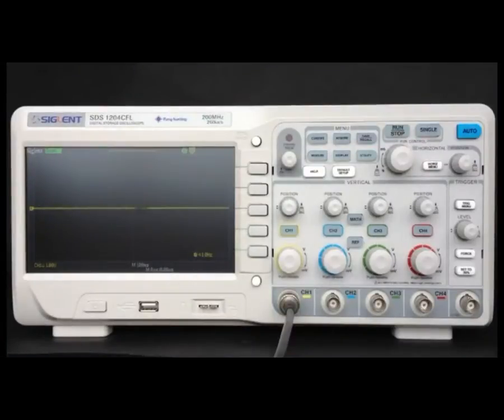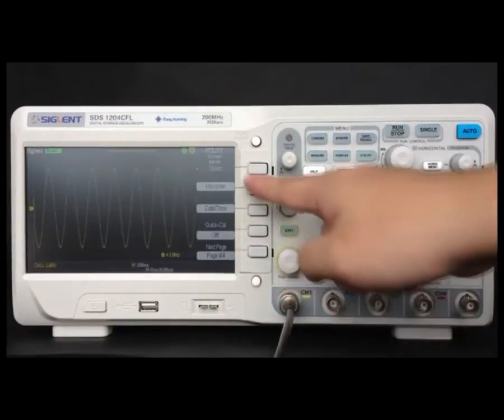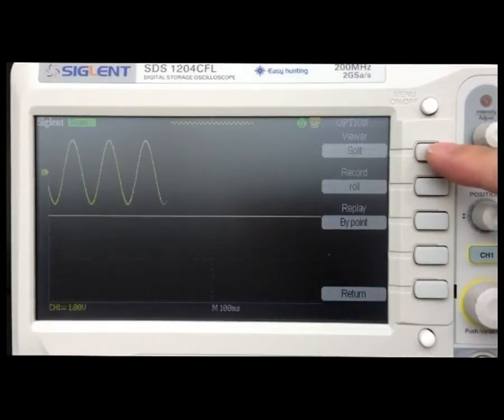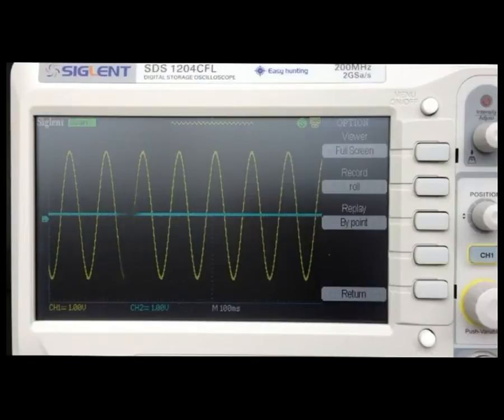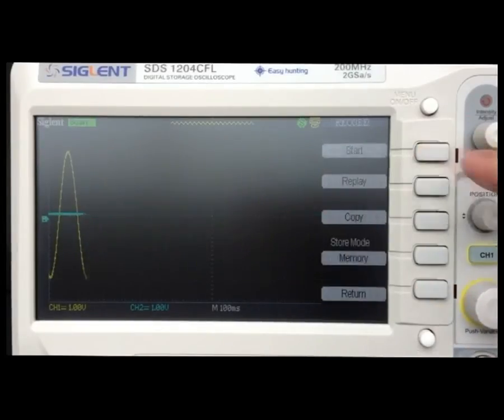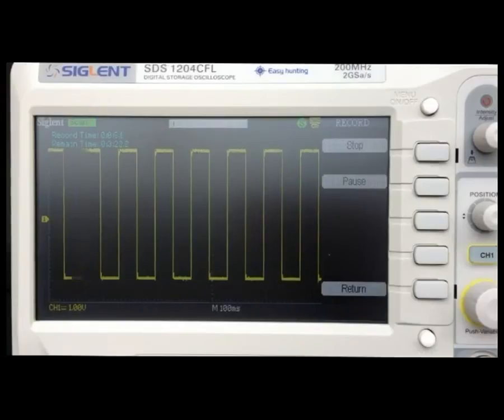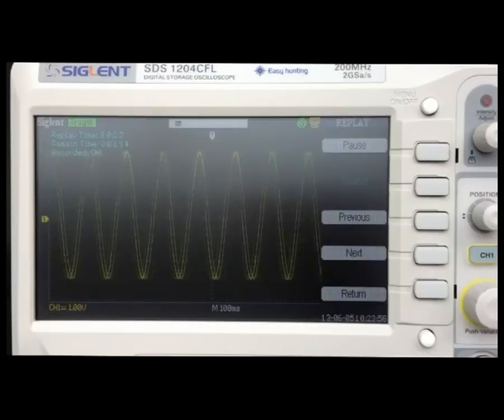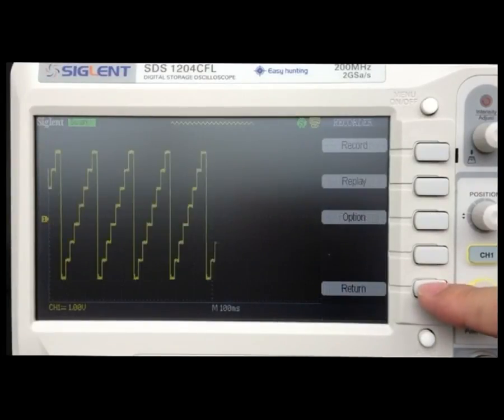Функция записи в осциллографах Siglent SDS1000L